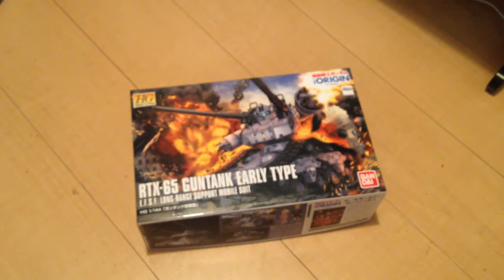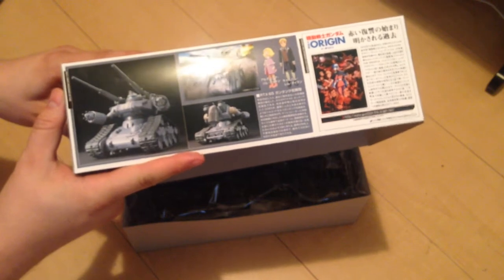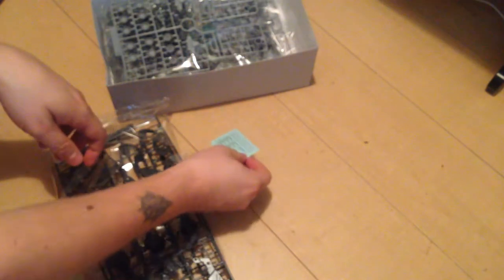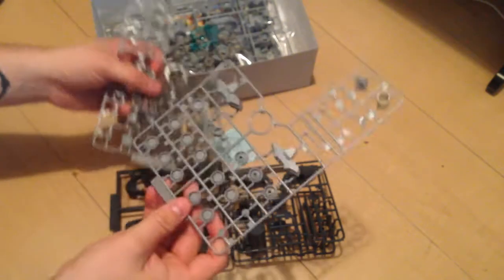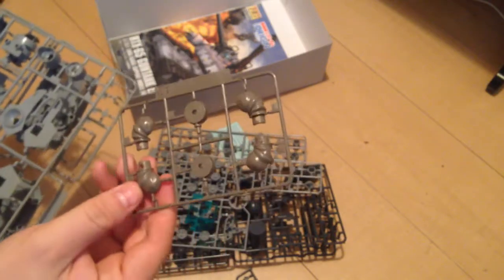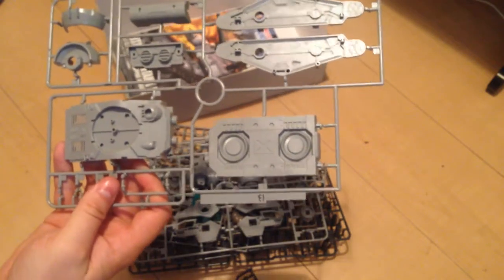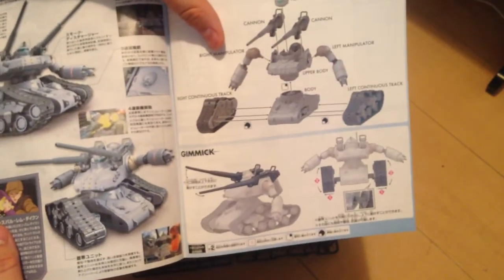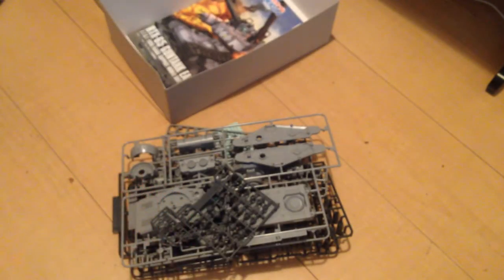HG Gundam The Origin Guntank Early Type Unboxing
Unboxing the HG 1/144 Gunpla of the Guntank prototype from Mobile Suit Gundam The Origin: Blue Eyed Casval.